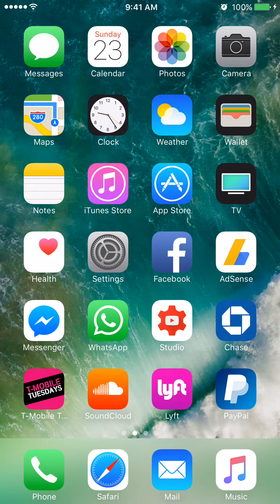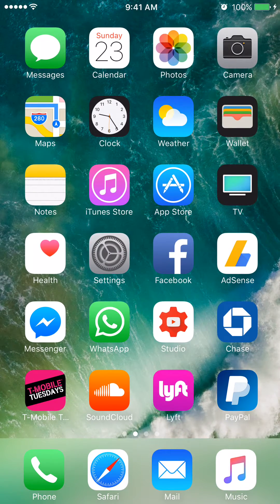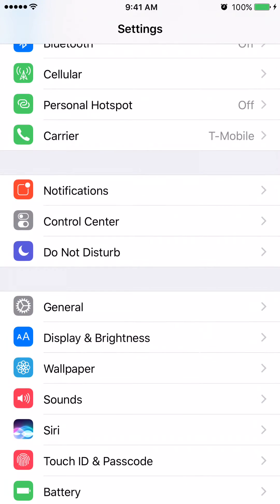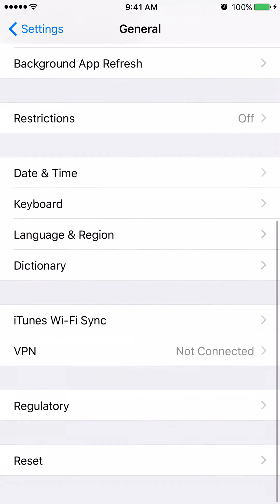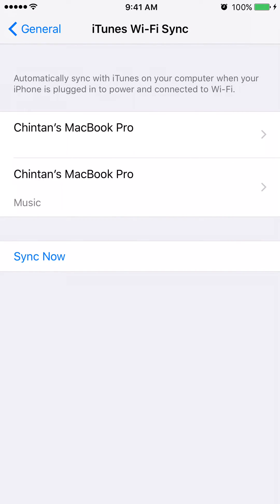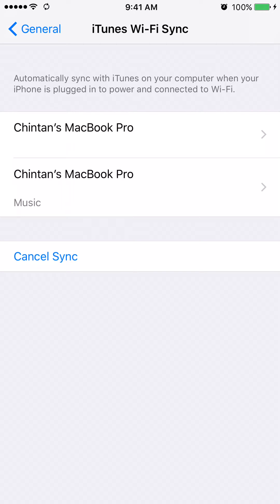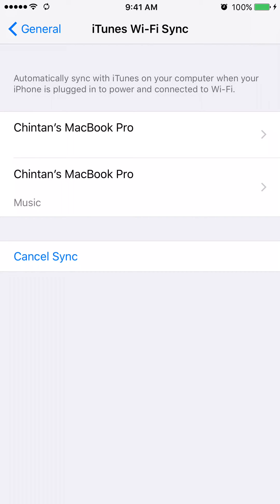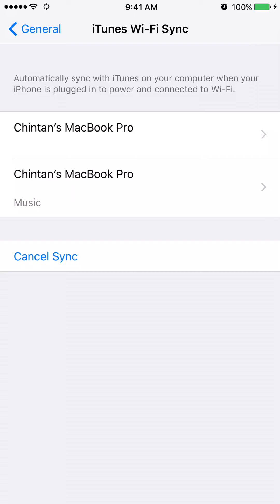How to Sync iPhone to iTunes Over Wifi Part 2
In this video I will show you where you need to go on on your iPhone in order to do the wifi sync on your iPhone. Cheers.